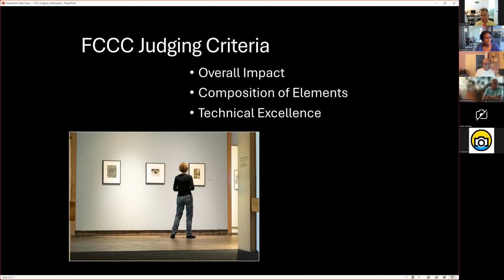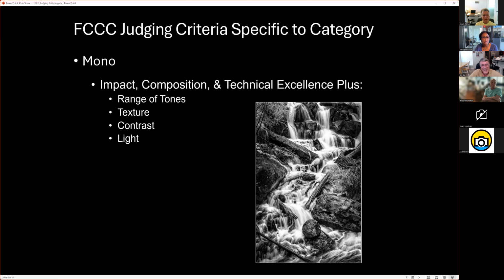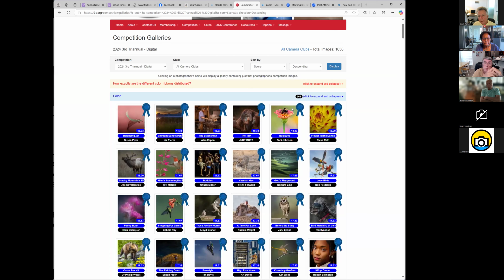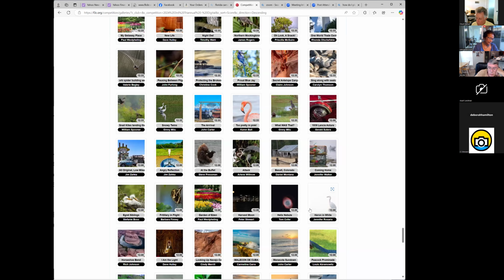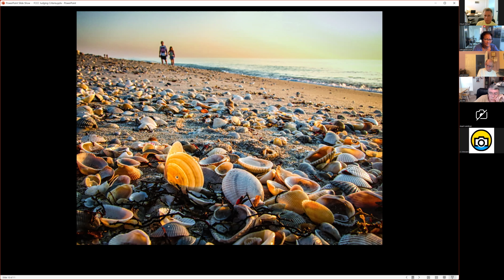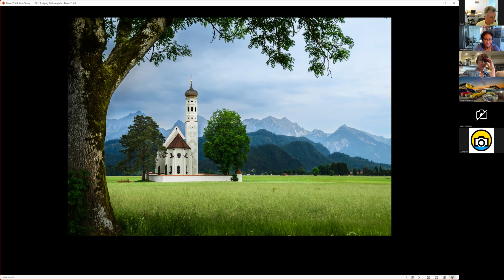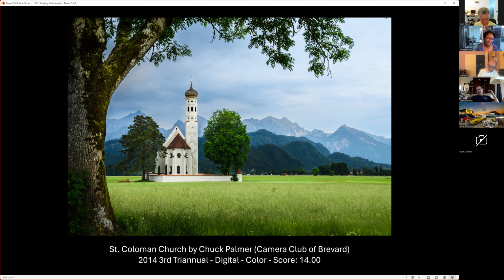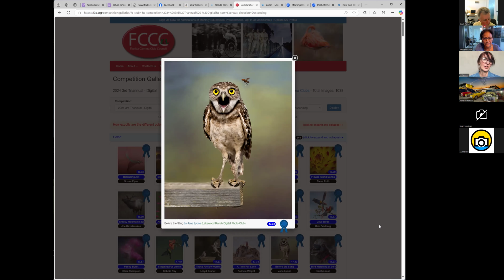Critiquing your own photos by Pat Indorf and Chuck Palmer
This is a Camera Club of Brevard sponsored tutorial - A self-critique of your photos can go a long way to improving your photographic eye and photography skills. The Florida Camera Club Council uses specific judging criteria for their routine competitions. Join our discussion to learn about how you might use the FCCC criteria to critique your own photos. You can find more information about the FCCC competitions at f3c.org